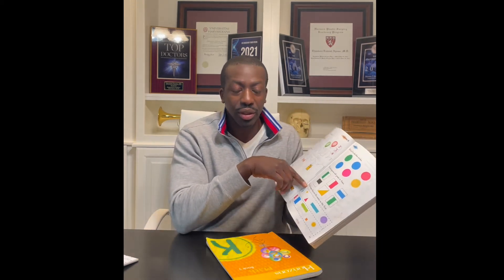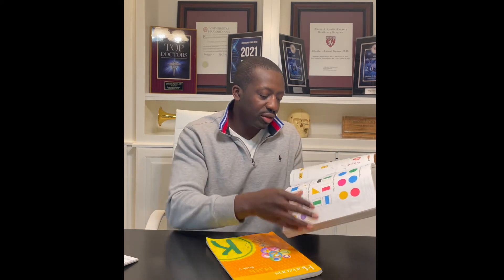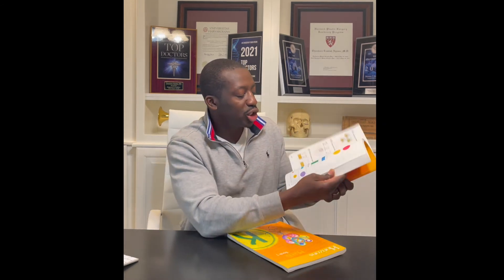Kindergarten Math Curriculum Review: Horizons Math Book 1 & 2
Hello everyone, I have put together this video to review the Horizons math kindergarten curriculum book 1 & 2. In this video I give a general overview of this curriculum which is based on a spiral teaching method. I go over the strengths of this book followed by the cons of the book. I then discuss how I would incorporate this book into a home school curriculum.

In another video I will flip through the book so you can see the content of the book.